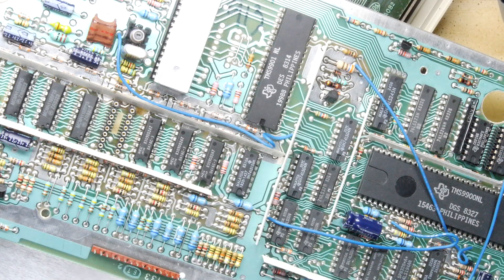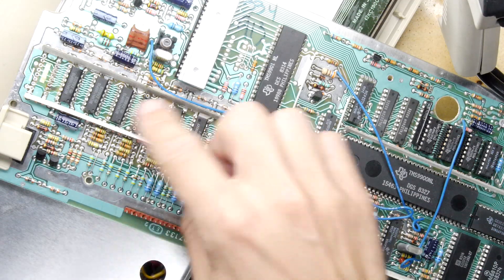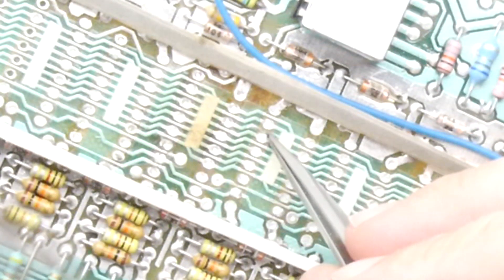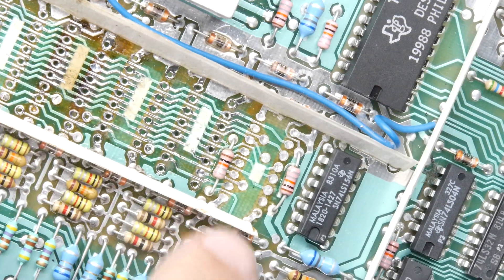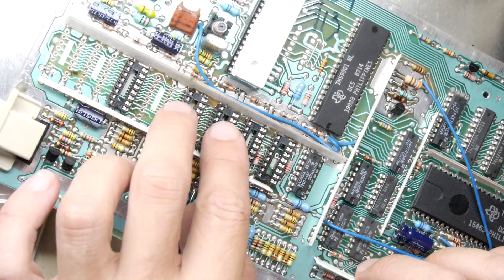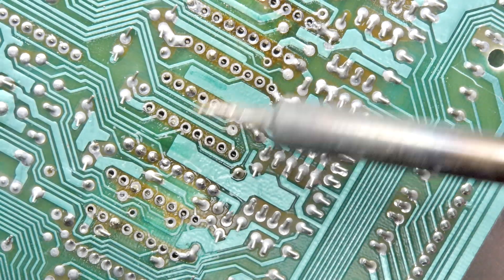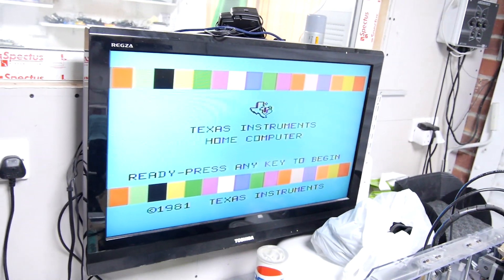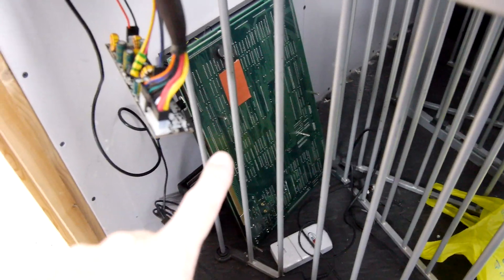How to fix Retro Socketed Chips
TDL- How to fix Retro Socketed Chips

I needed to yoink (technical term) some chips from my ailing Ti99 and I thought you can see how badly I do it and critique my every action :)